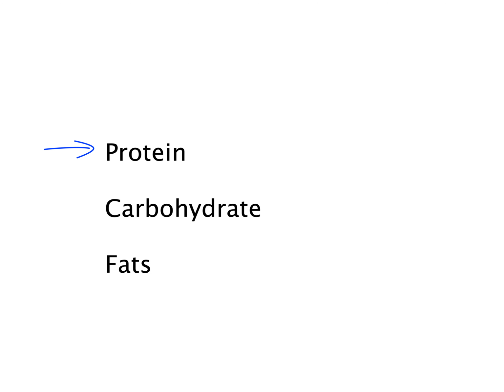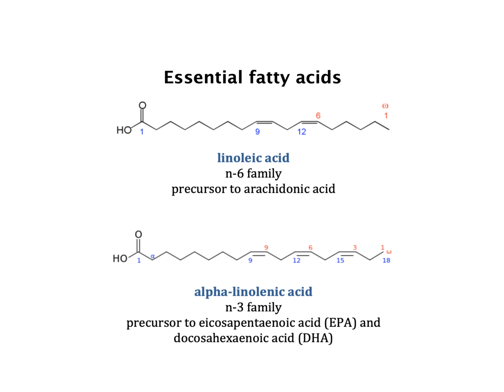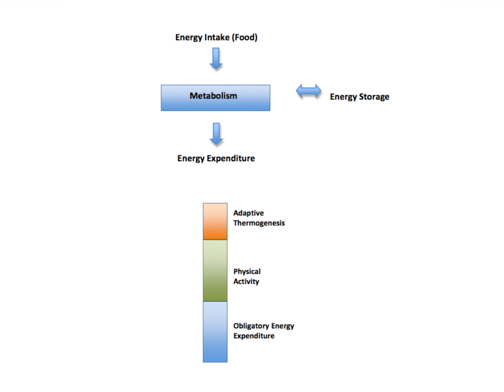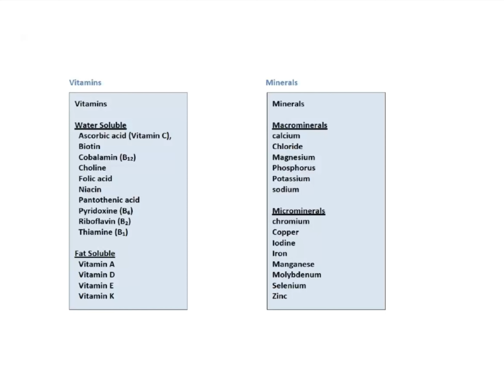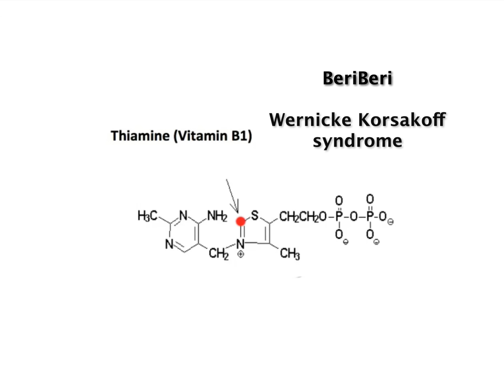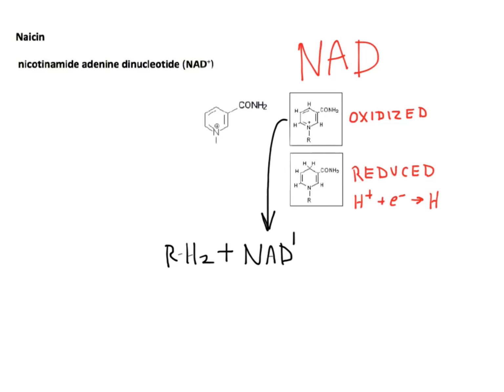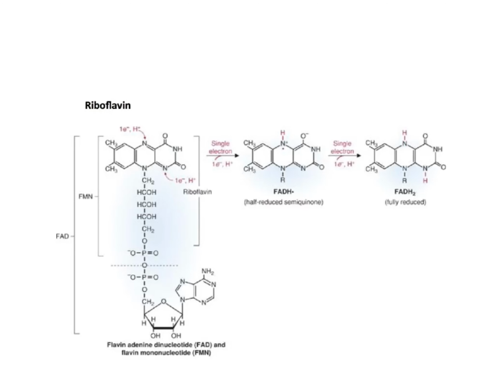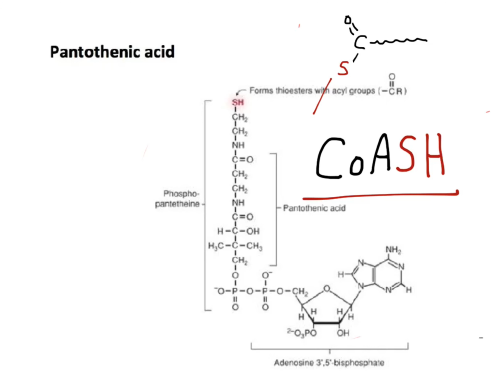2 Nutrition CMM2019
2 Nutrition CMM2019